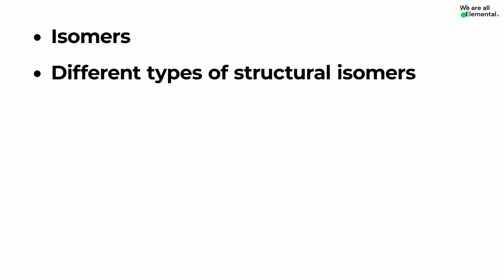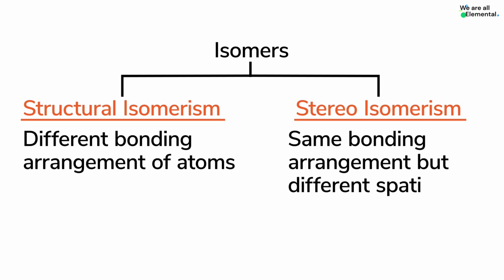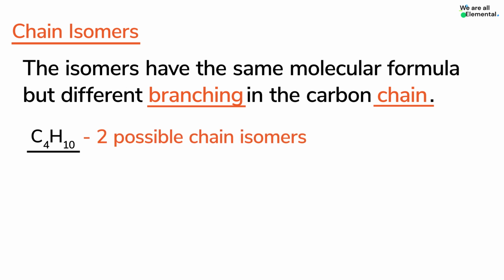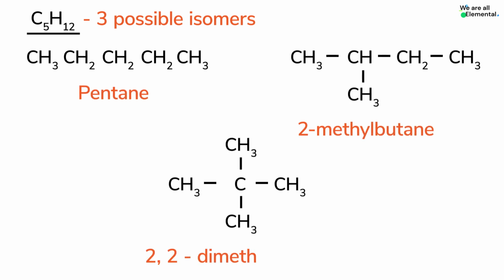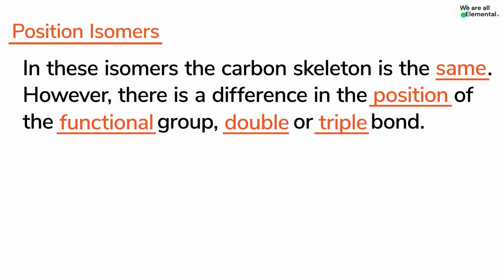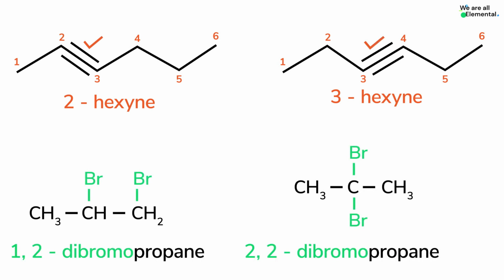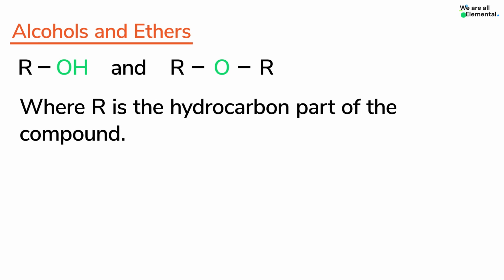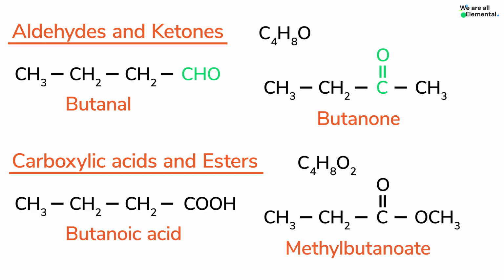HSC Isomers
Different types of isomers of organic compounds. Structure and naming of structural isomers.